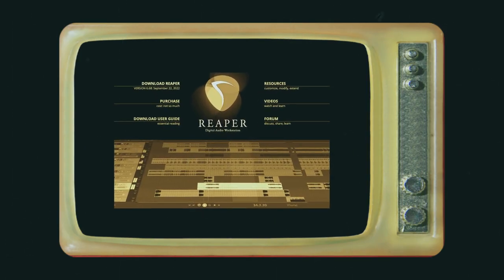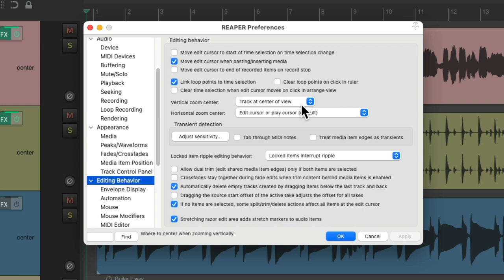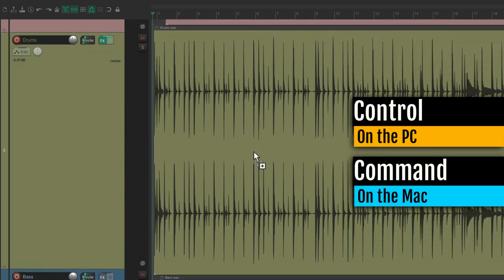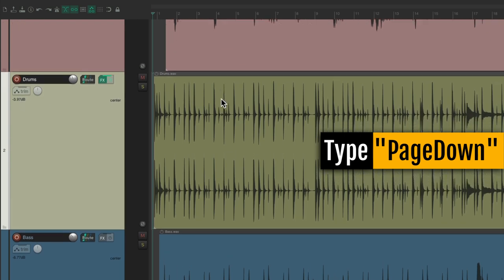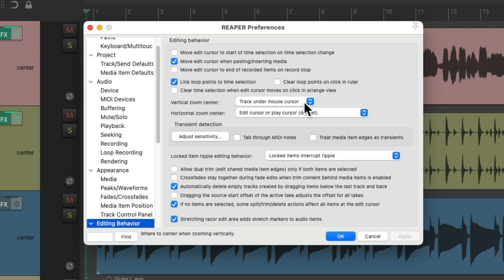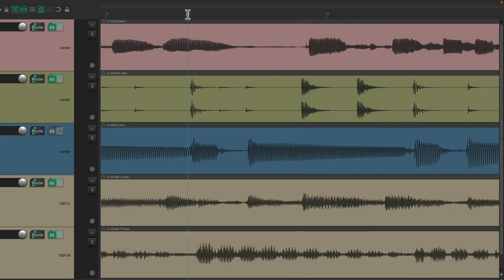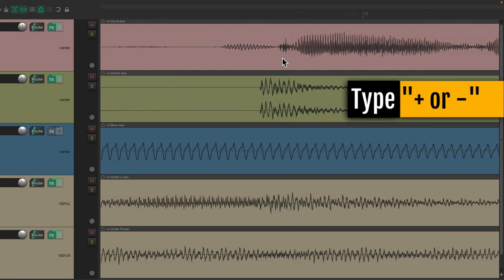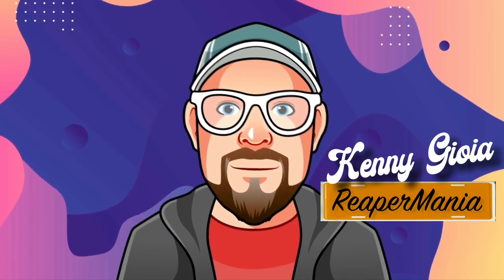Adjusting the Zoom Centers in REAPER